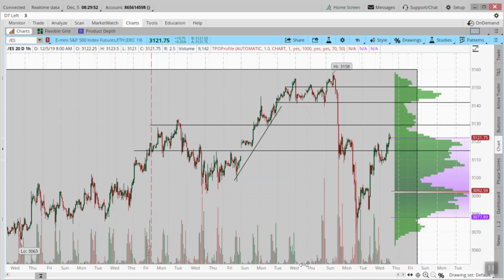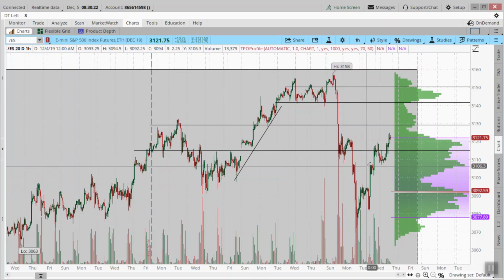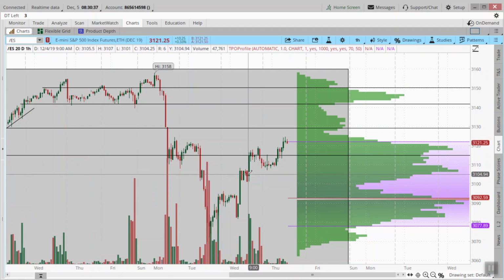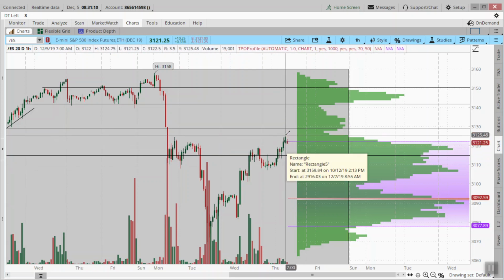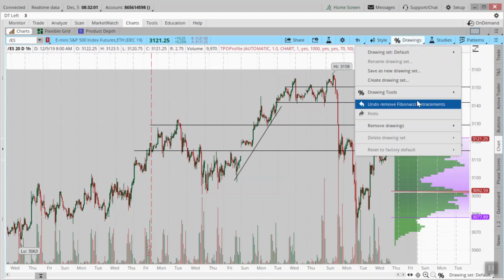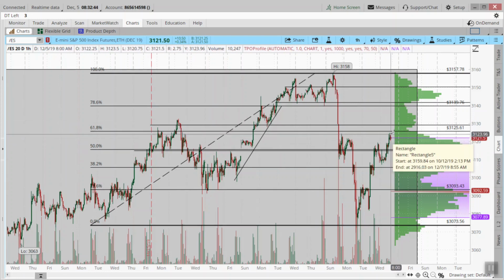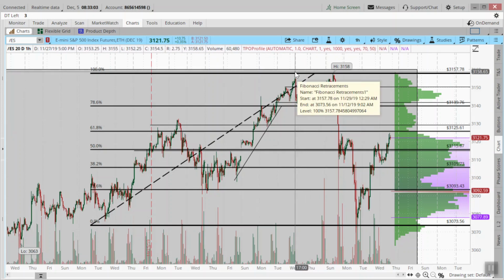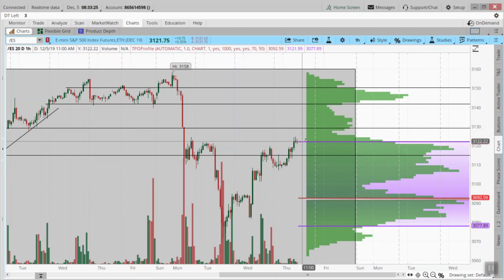Island Insight Pre-Market 12-5-19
Island Insight: Market Analysis For Money Savvy Millennials.

Join us every morning at 7:45AM EST for a condensed market outlook for the day ahead.